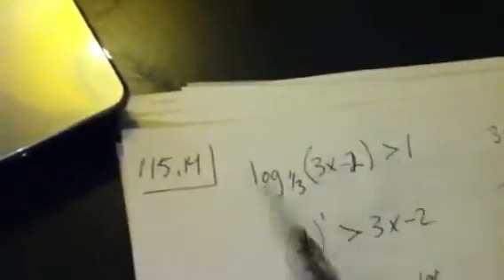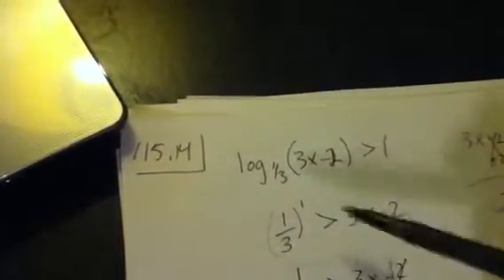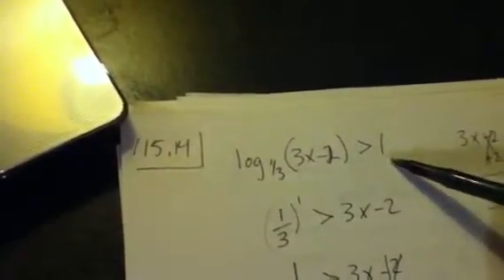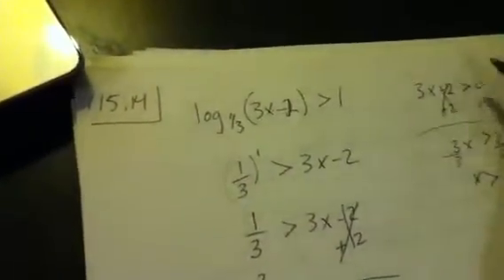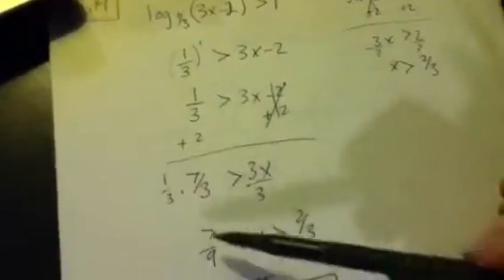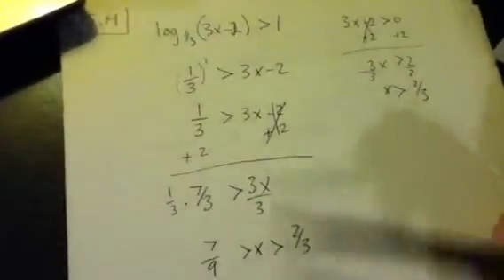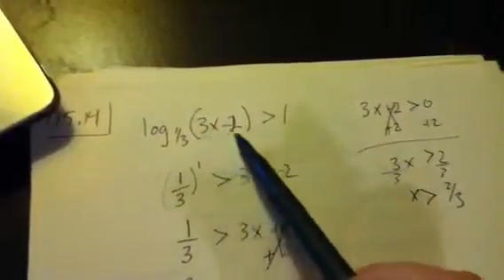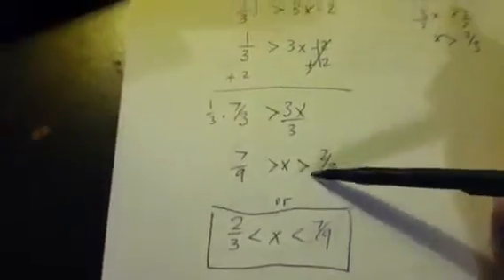Pre cal 115.4